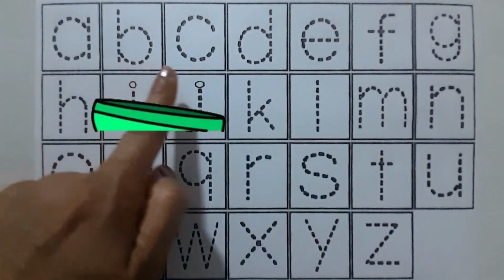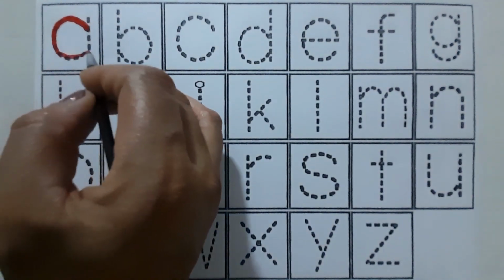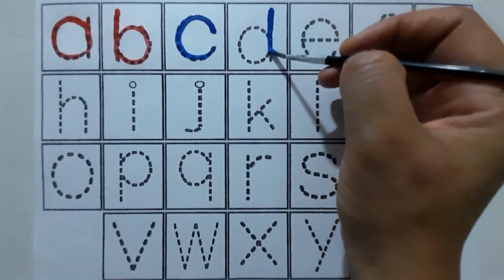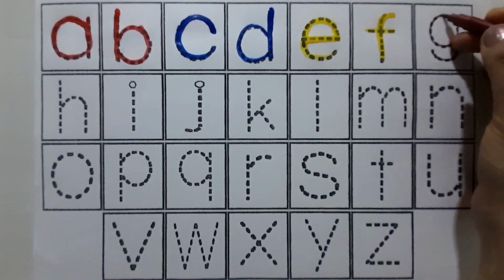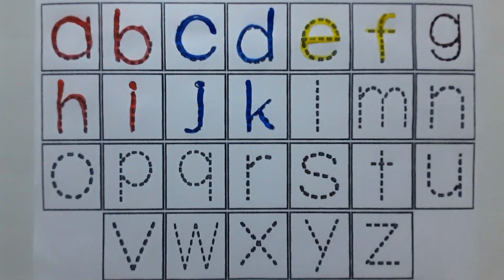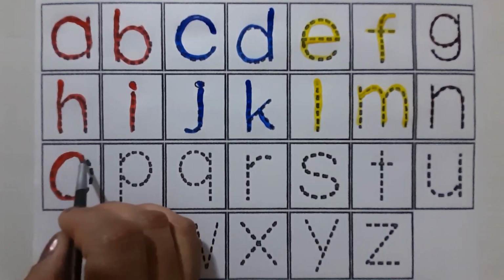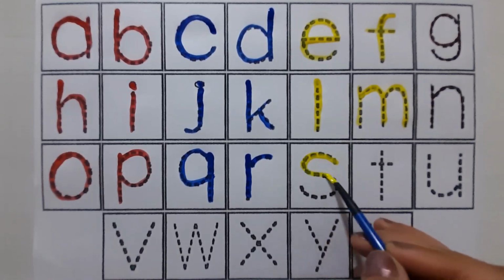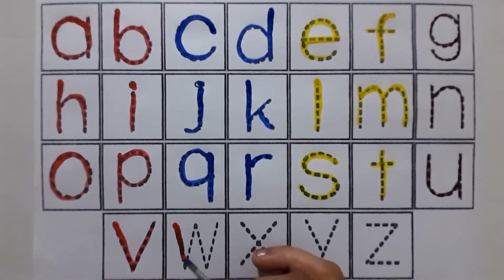Small abcd in english for kids Learn with colors abcdefghijklmnopqrstuvwxyz for beginners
English for kids English varn mala abcdefghijklmnopqrstuvwxyz

abcdefghijklmnopqrstuvwxyz A for apple B for ball C for cat D for dog  kids learning Alphabets

abcdefghijklmnopqrstuvwxyz

small letter abcd

study for kids by using colors and pictures so they can understand easily and can have fun while learning

kids corner
Welcome To Kids study toons 2.0

यदि आप माता-पिता का नाम रोशन करना चाहते हैं, तो अच्छे से पढ़ाई करो, और यह बात मत सोचना कि सफलता कभी नहीं मिलेगी, मेहनत करो बच्चों सफलता एक दिन कदम चूमेगी,

Search Kijiye Kids study toons 2.0